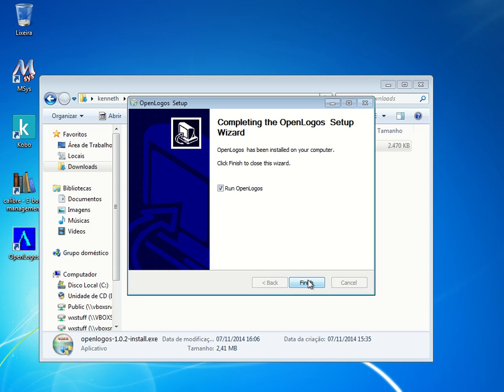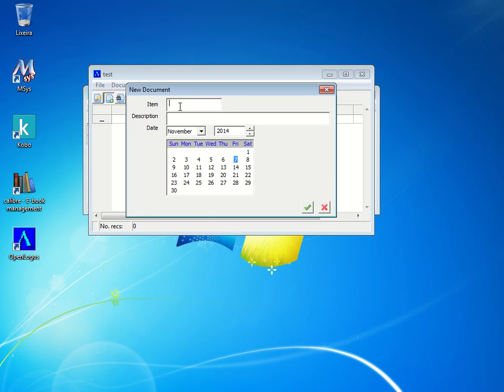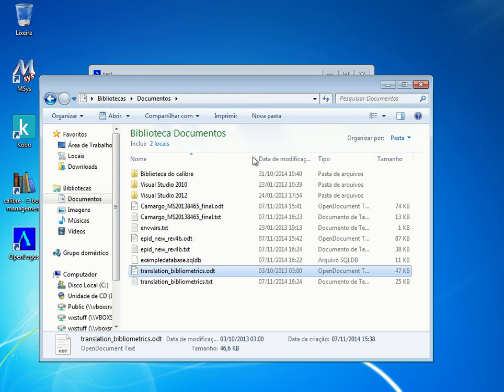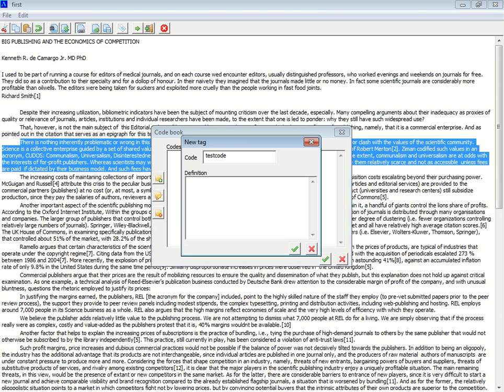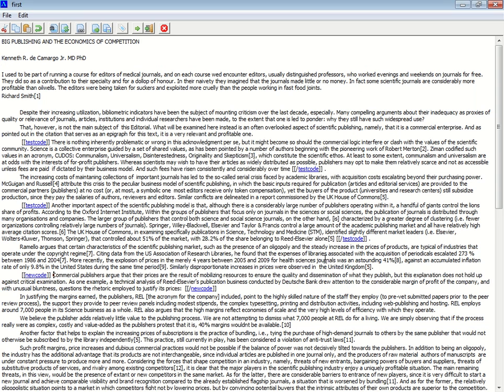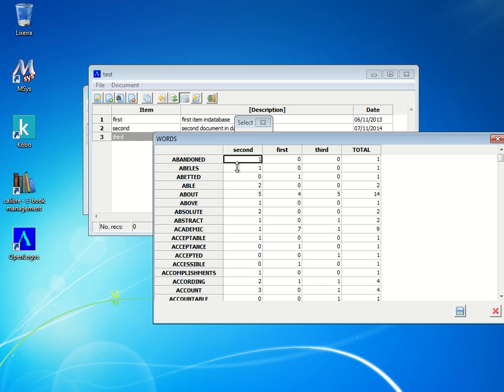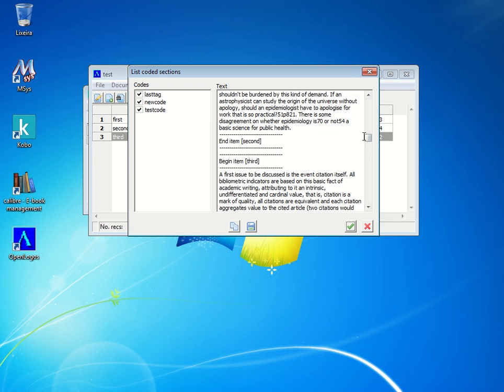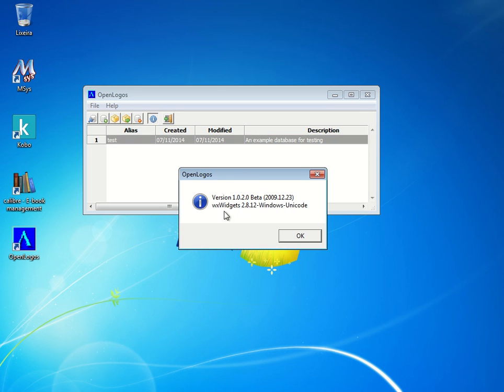openlogosen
Demonstration of OpenLogos, an utility to help qualitative analyses of textual material, based on a database manager with facilities for tagging and retrieve text snippets with code, and tabulating codes and words across multiple documents.